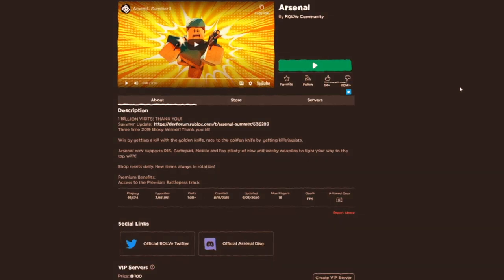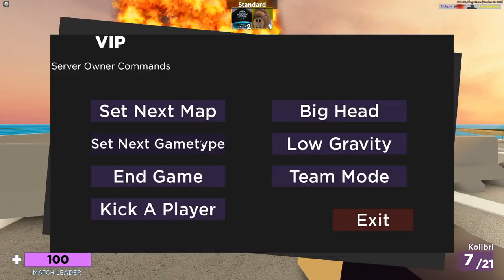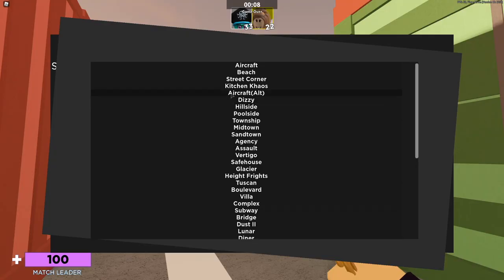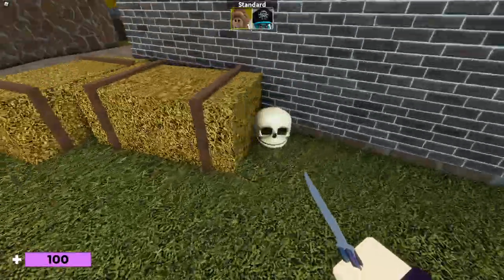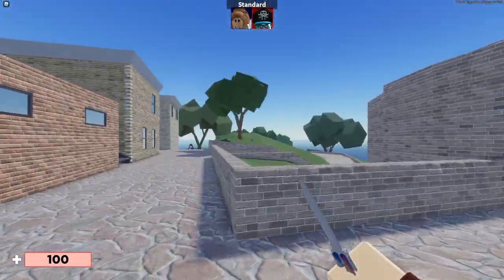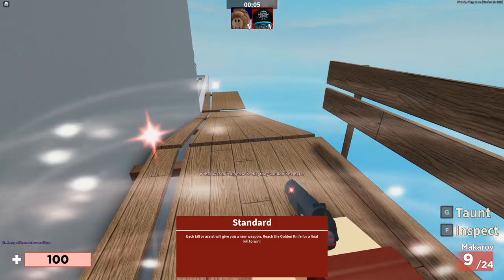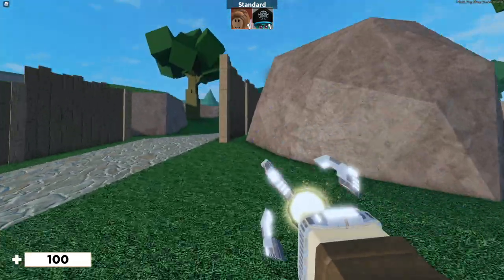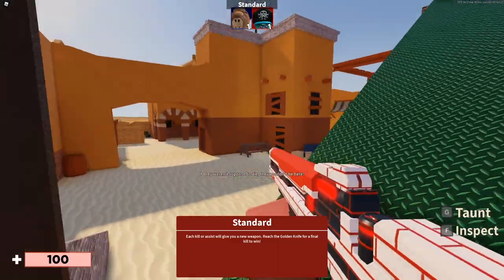HOW TO GET ALL THE NEW CRYPTID ARSENAL SKINS.. (I Also 1v1 My Girlfriend)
What's up my Tentacles! Today I show you how to get the new cryptid hunt skins in Arsenal and I 1v1 my girlfriend in Arsenal too! So I'll be showing you how to get bigfoot, how to get the demon pair, how to get the fire golem, how to get the chupacabra, and how to get wendigo which are all new and FREE, LEGENDARY event skins!
Get your notebook ready and sharpen your pencil because I'm about to give you the golden notes of the summer! Step by set I will explain how you to get each of these new and free skins on Arsenal. Watch along and play along to unlock these crazy cool skins with me. Will she be able to get a kill before the match is over or even take home the victory? Guess you'll have to wait to see who wins at the end of the 1v1 match on the summer update of Arsenal.